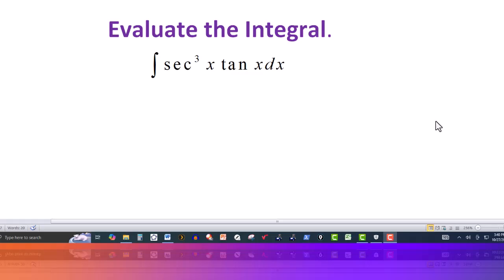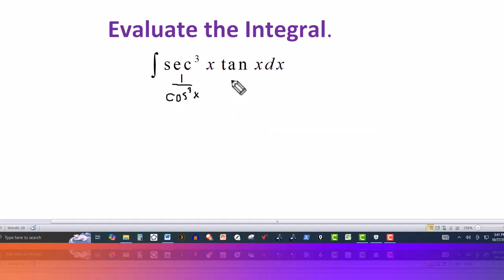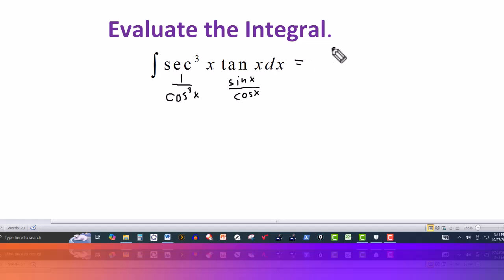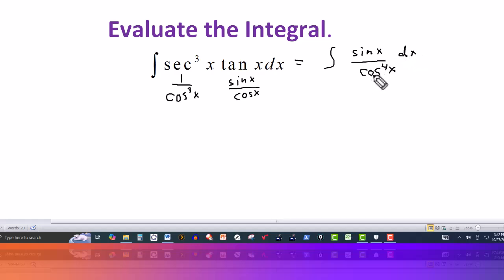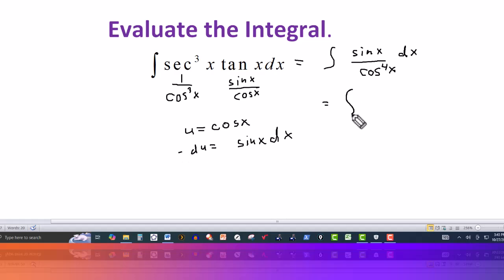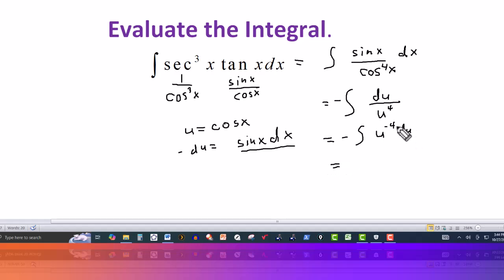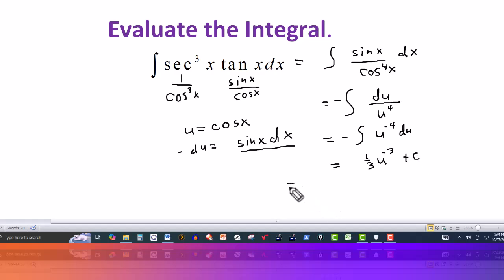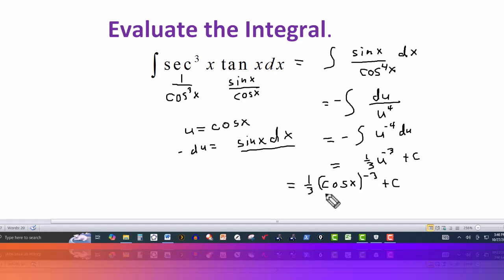Integral of (sec^3(x))tan(x)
In this video, we use a U-substitution and basic trig identities to evaluate the trigonometric integral of (sec^3(x))tan(x).